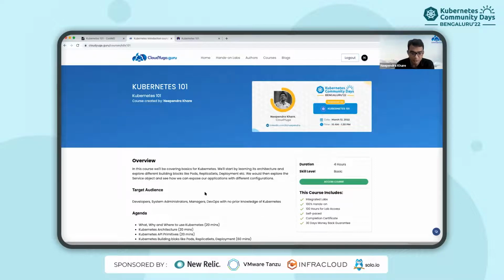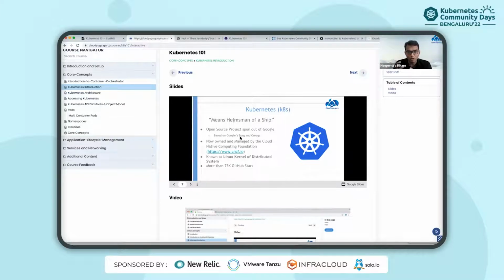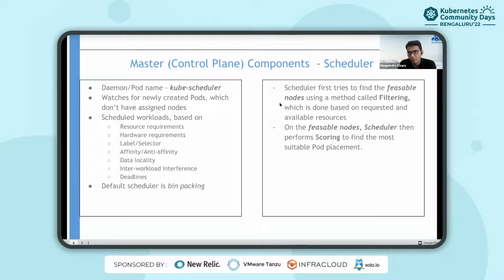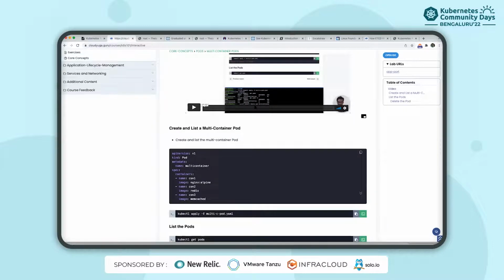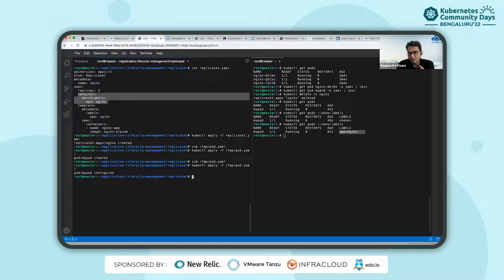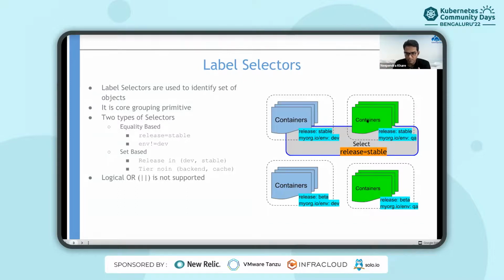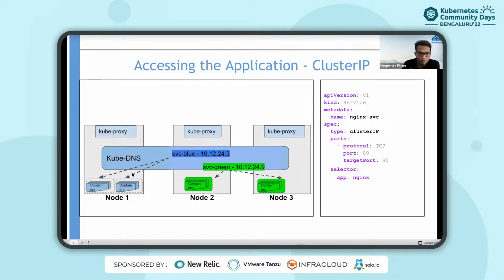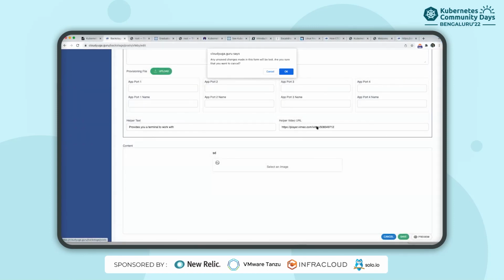Workshop1 : Kubernetes 101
In this workshop we'll be covering basics for Kubernetes. We'll start by learning its architecture and explore different building blocks like Pods, ReplicaSets, Deployment etc. We would then explore the Service object and see how we can expose our applications with different configurations.